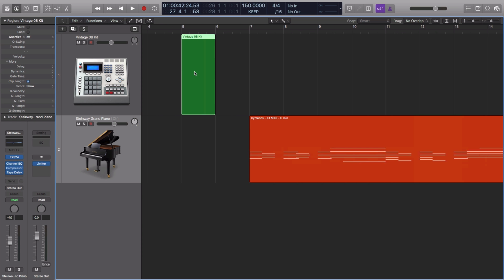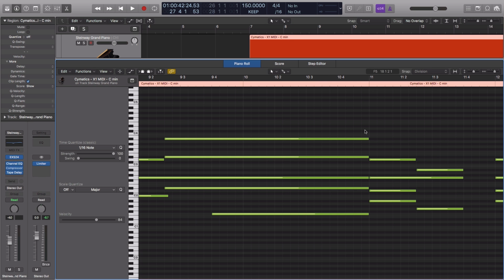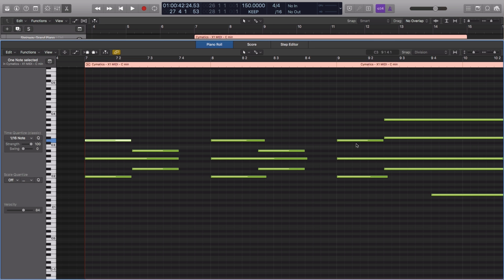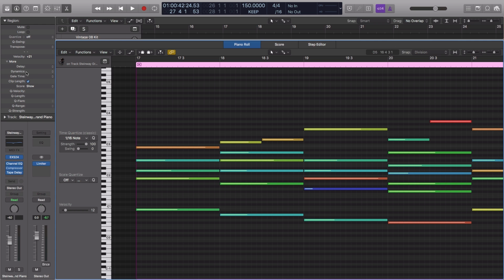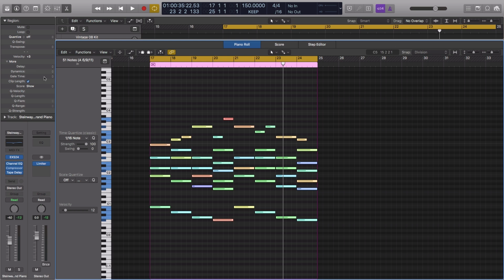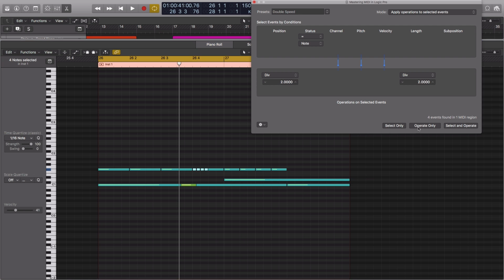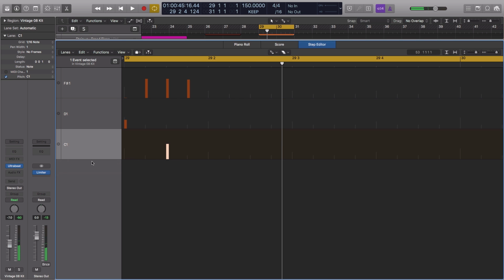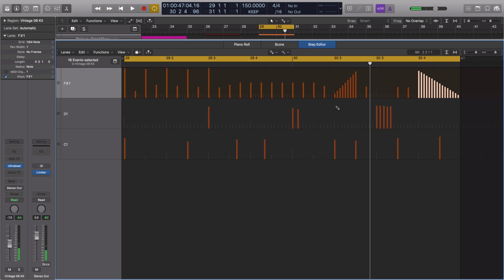How To Use MIDI in Logic Pro: Shortcuts, Tips, & Tricks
Knowing how to edit MIDI quickly and efficiently is crucial if you want to speed up your workflow and finish tracks sooner. Every DAW has their own piano roll with slightly different shortcuts and tricks that can be utilized - this tutorial will focus on Logic Pro.

Join Ian Gallagher as he walks you through 10 essential tips and techniques on working with MIDI in Logic Pro X. He’ll cover basic things like creating a MIDI clip or editing velocity, as well as more advanced techniques like transforming MIDI or editing the dynamics of multiple notes for a dramatic feel.